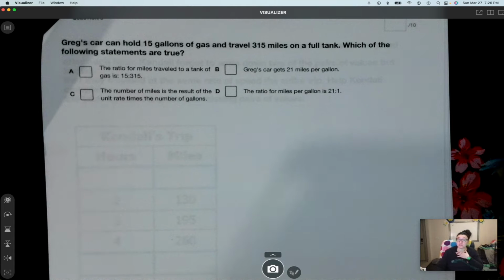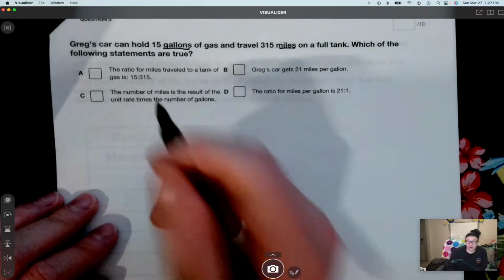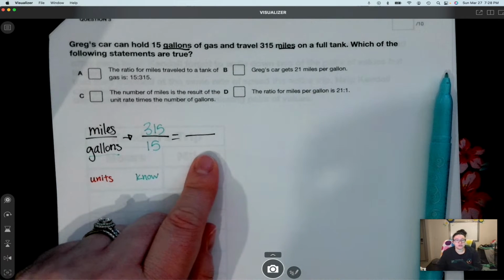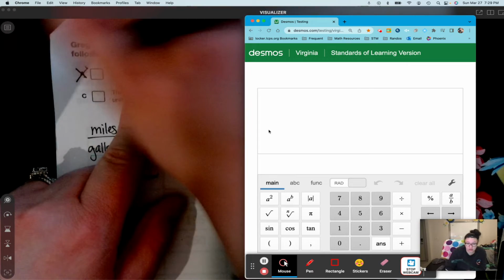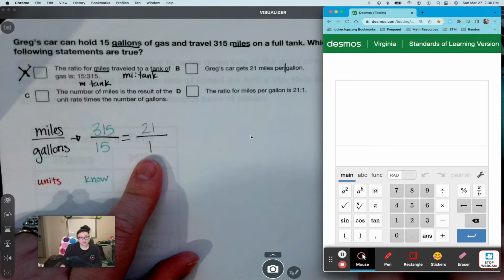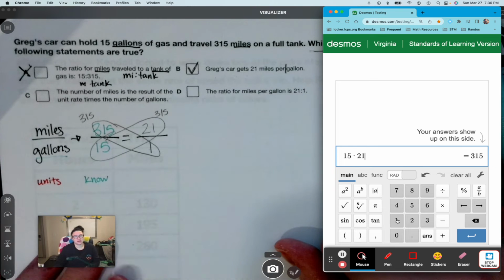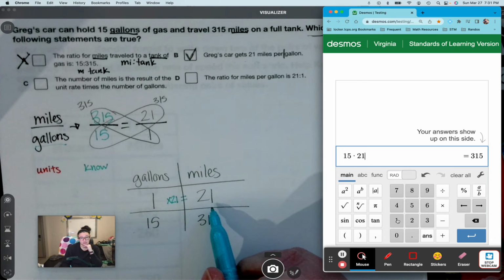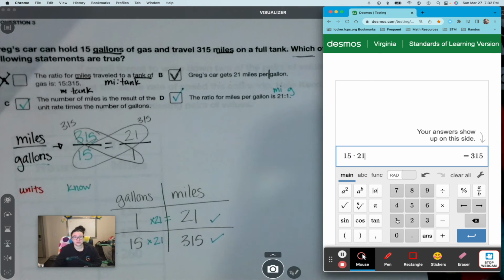M6 Prop. Form #3